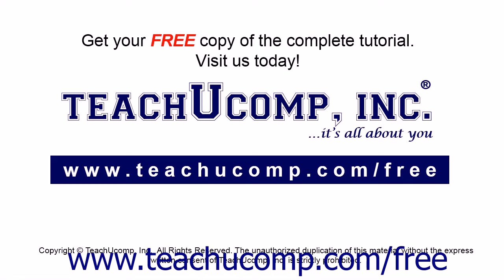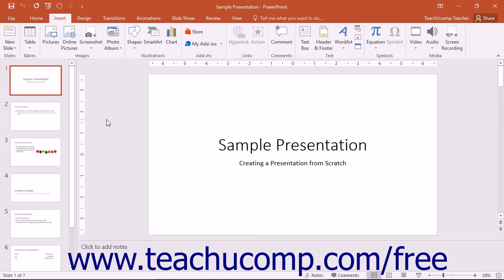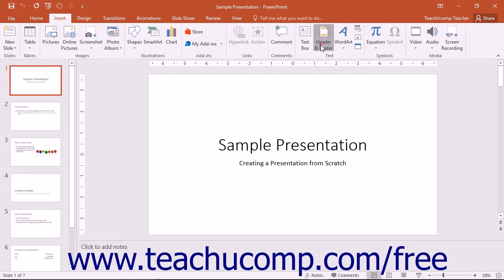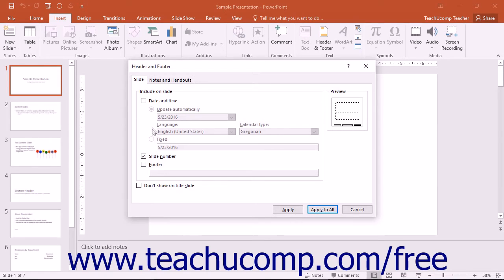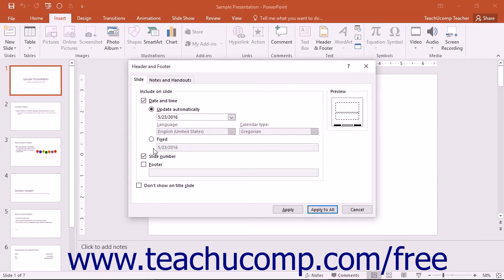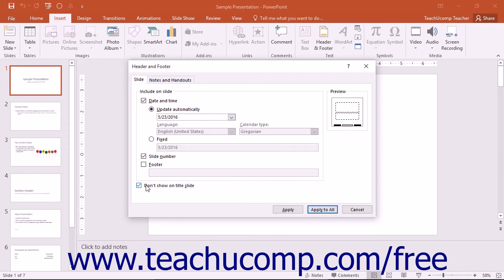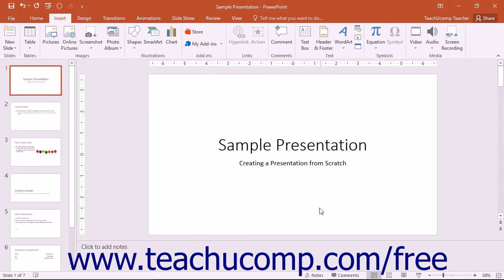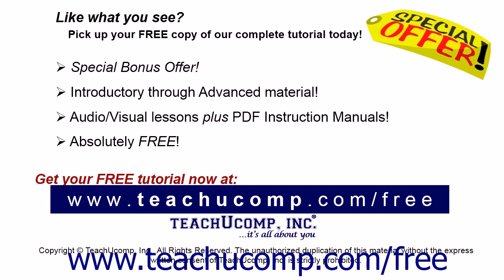PowerPoint 2016 Tutorial Setting the Slide Header and Footer Microsoft Training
Learn how to set the header and footer in Microsoft PowerPoint - the most comprehensive PowerPoint tutorial available. Visit us today!